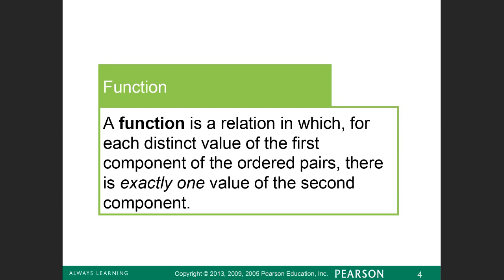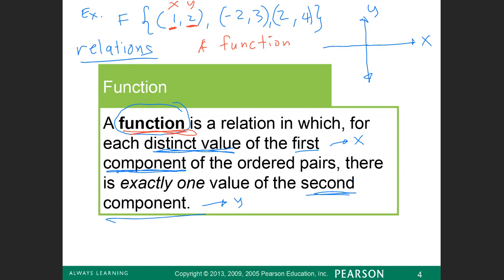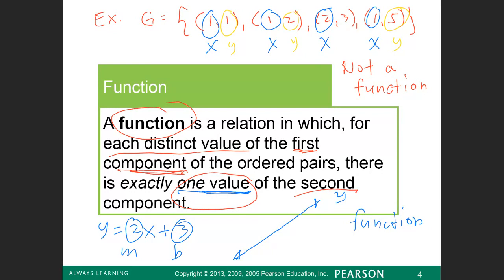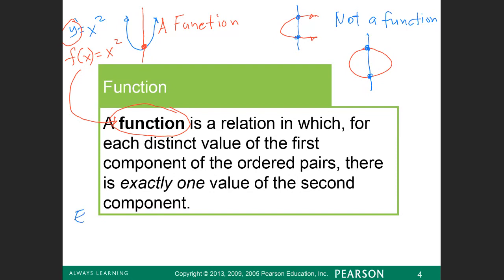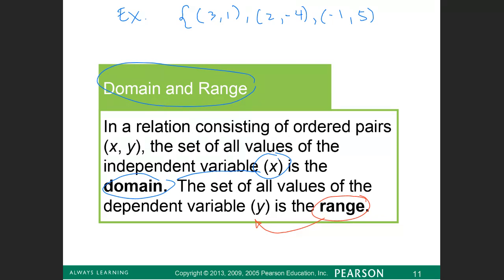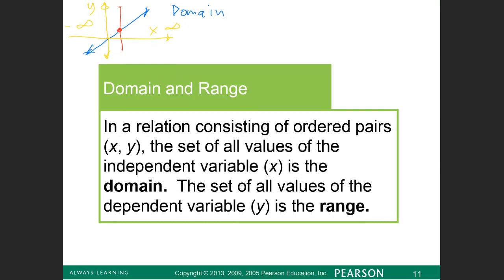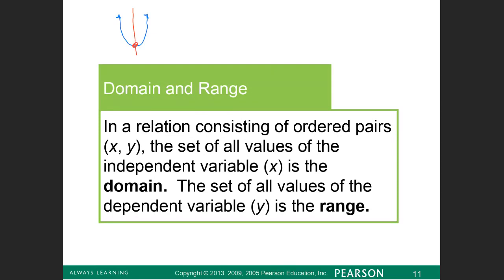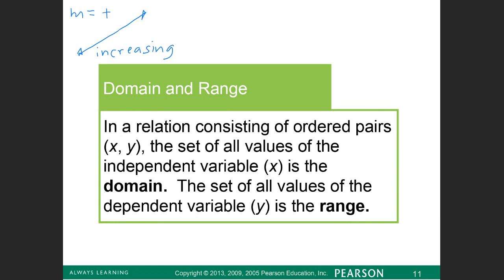Functions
Determining functions, domain and range.